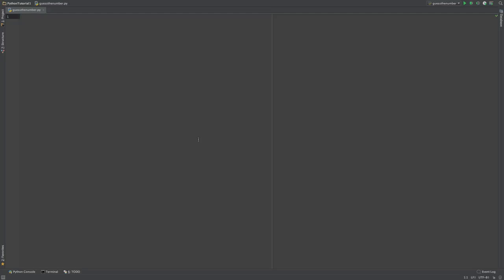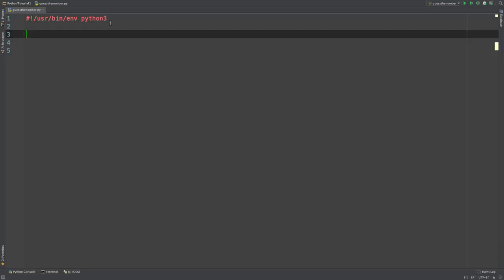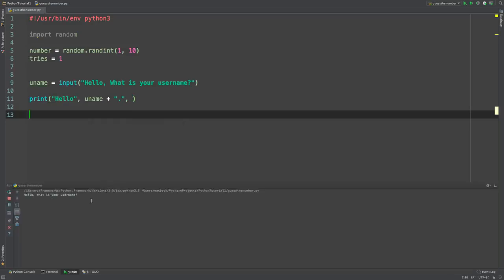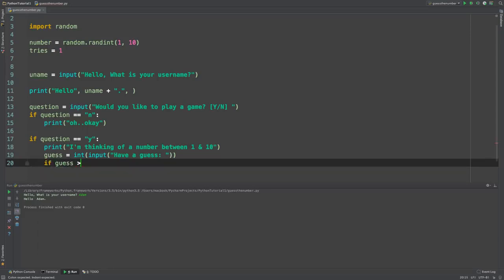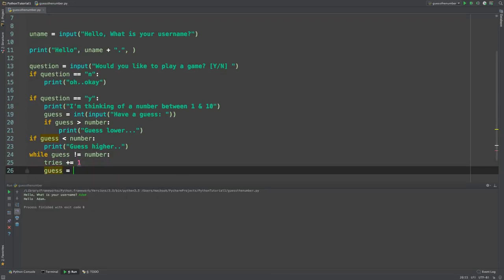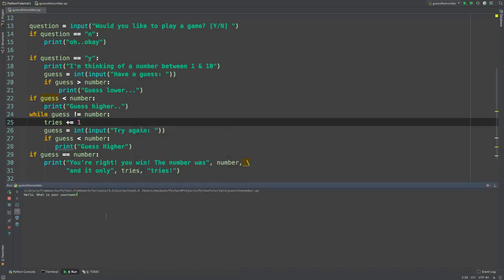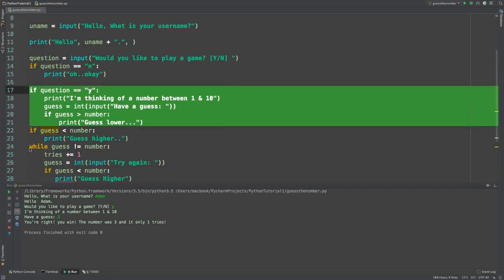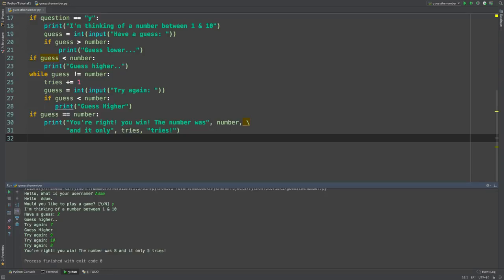Python Beginner Tutorial - Creating a simple text based game!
In this video I go through the basics of Python by showing you how to create a simple guess the number game.